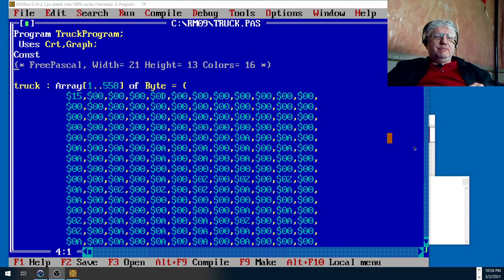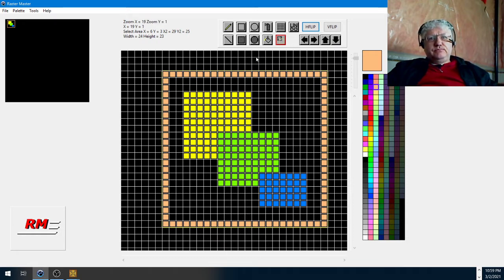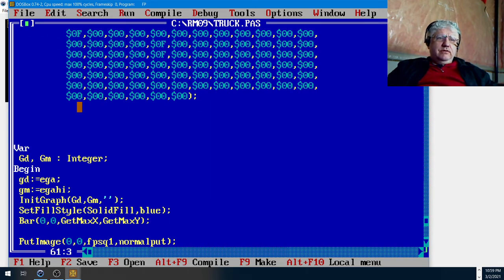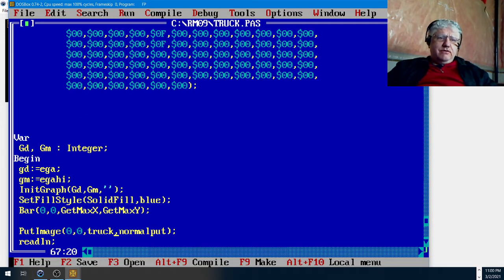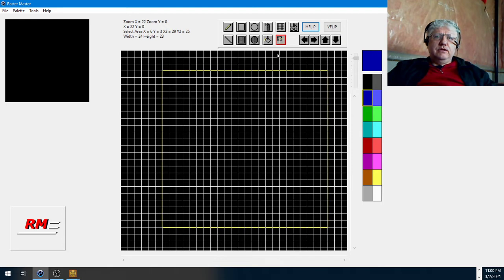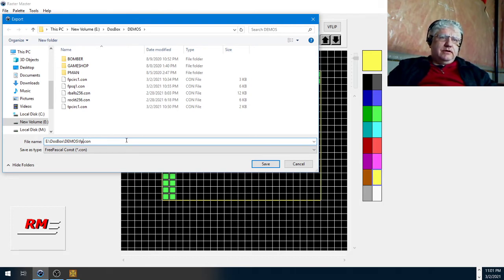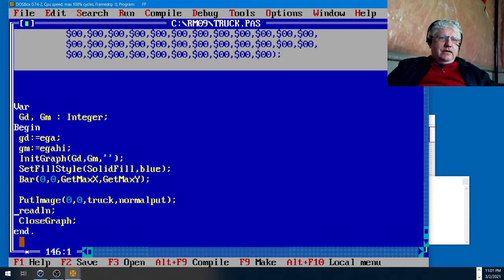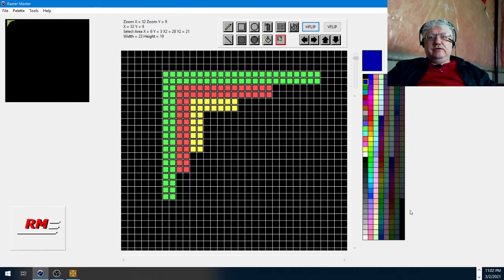✅ Freepascal demo how import Raster Master images - Day 8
in this demo i show you how to import and display Raster Master generated code in Freepascal/DOS 32bit